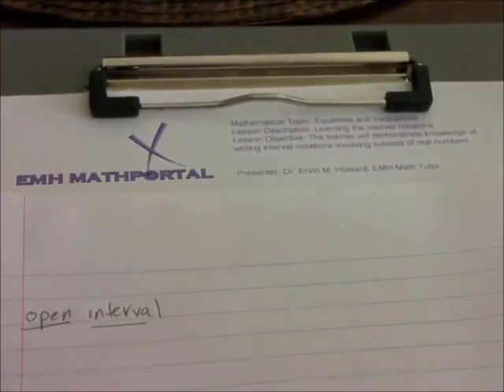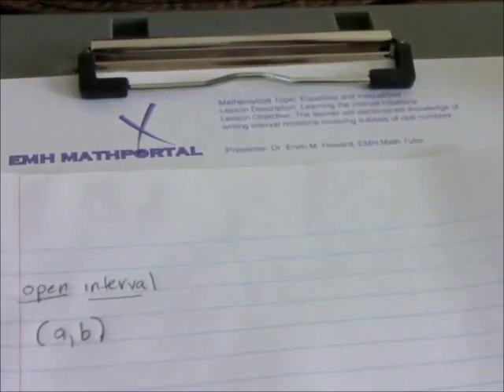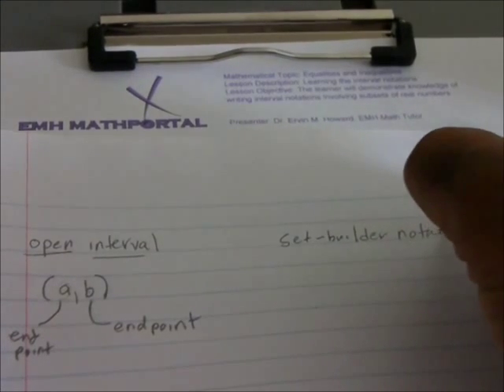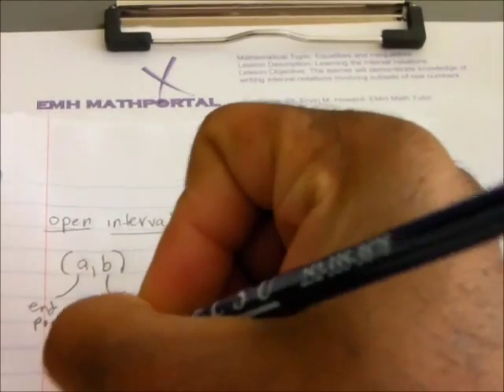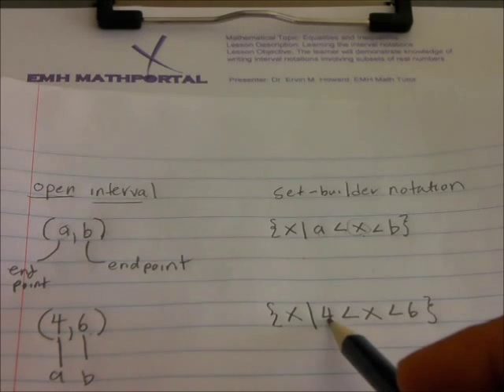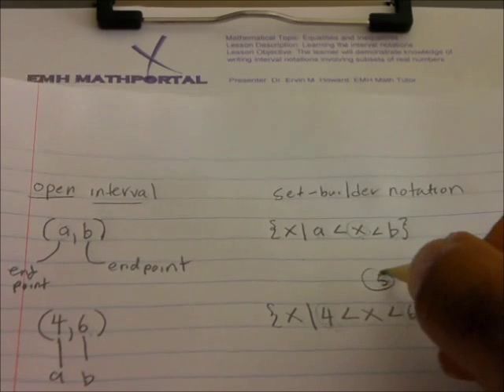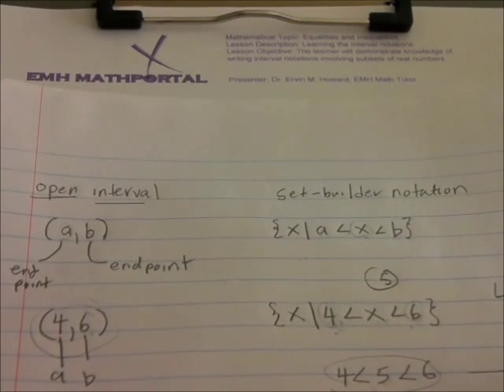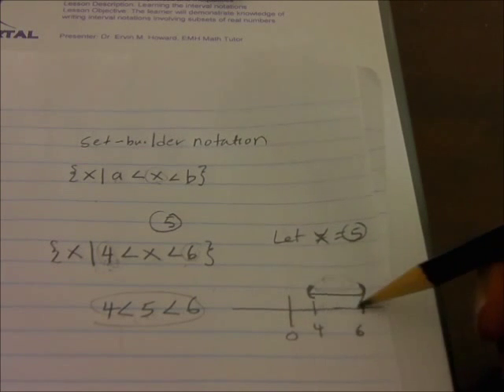Open Interval Notation with set-builder notation definition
Recognizing interval notation of the open type and set-builder notation.